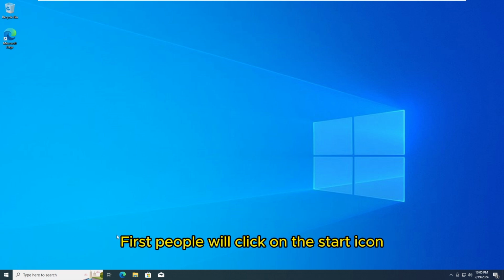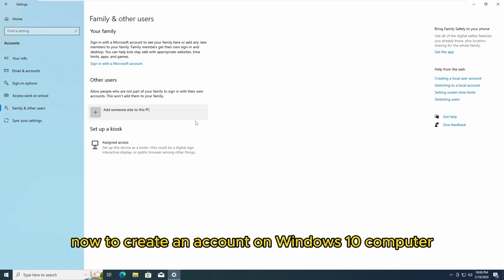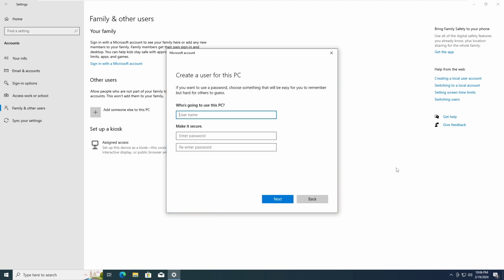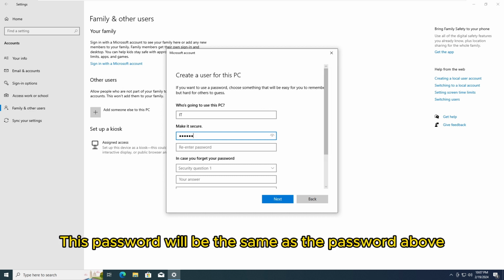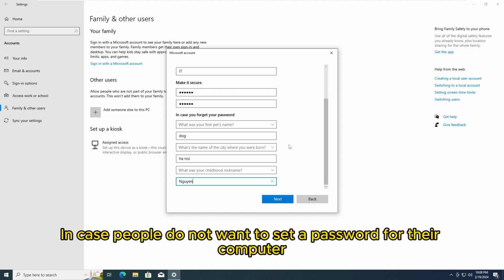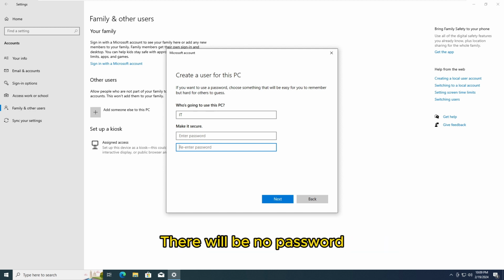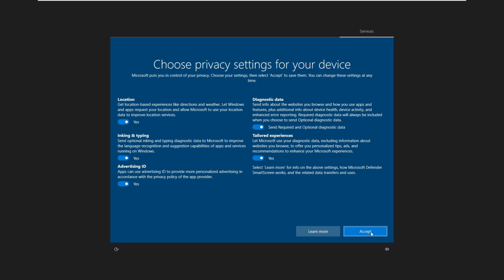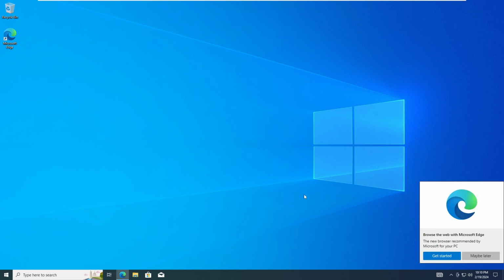How to Create a New User Account on Windows 10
You want to create an additional account on Windows 10 but don't know how. In this video I will guide everyone.